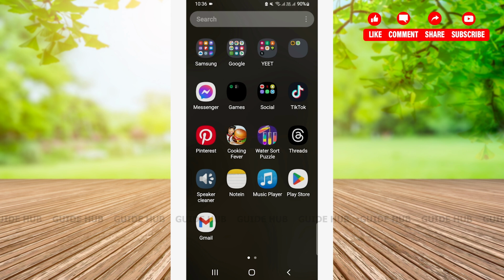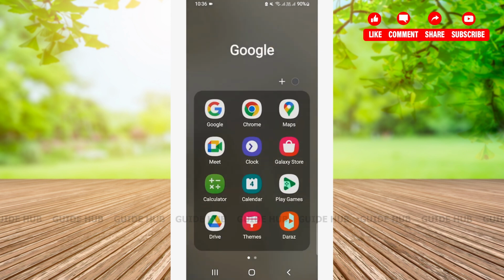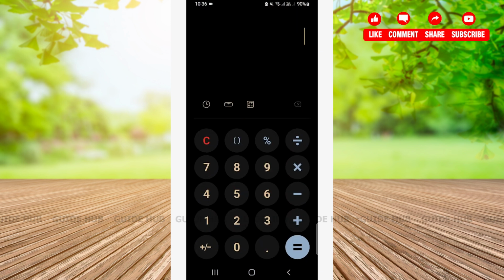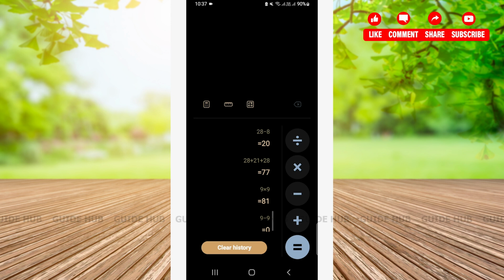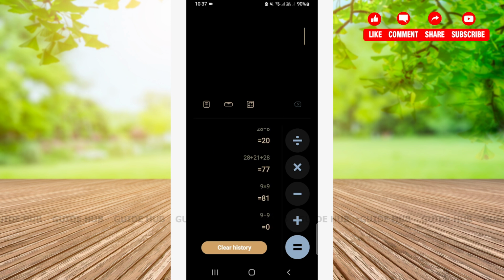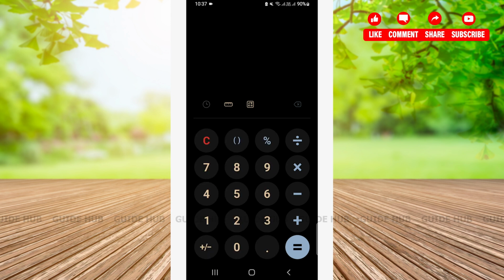How To Check Calculator History On Android 2024 | View Past Calculations Guide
"How To Check Calculator History On Android 2024 | View Past Calculations Guide" - A Tutorial Video by Guide Hub.

Learn how to check your calculator history on an Android device with this easy-to-follow guide. Whether you need to review past calculations or keep track of your math operations, this tutorial will walk you through the steps to access your calculator's history. Follow these instructions to view your past calculations on Android today.